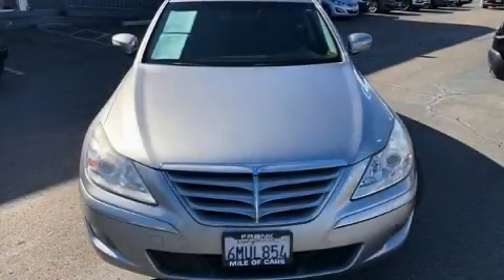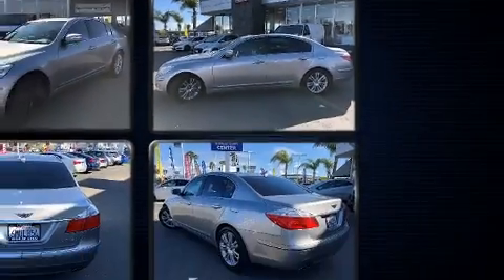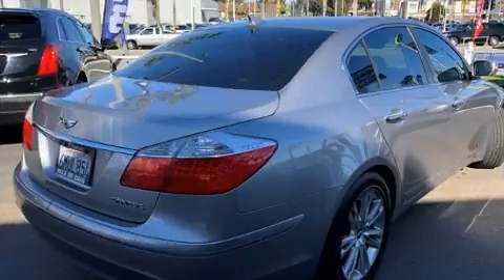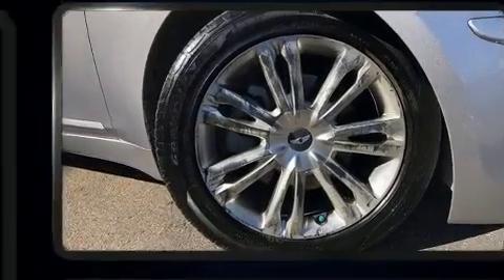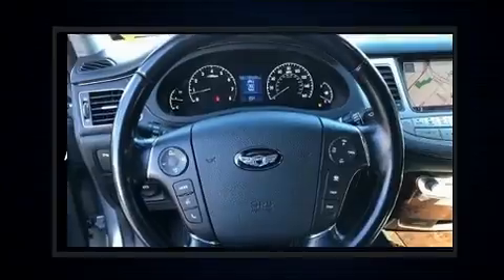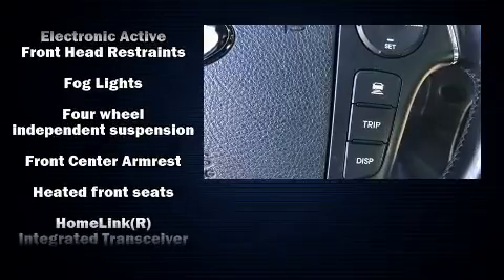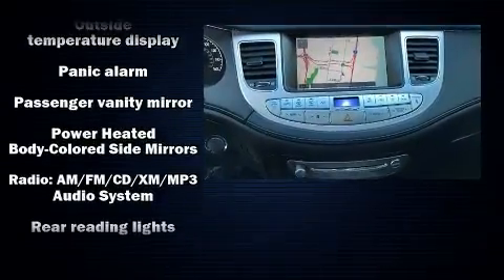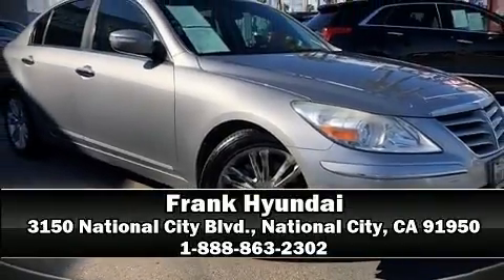2010 Hyundai Genesis 3.8 in National City, CA 91950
Frank Hyundai
3150 National City Blvd.

Sensibility and practicality define the 2010 Hyundai Genesis. This 4 door, 5 passenger sedan provides exceptional value! It features an automatic transmission, rear-wheel drive, and a refined 6 cylinder engine. Top features include front fog lights, speed sensitive wipers, an automatic dimming rear-view mirror, heated seats, turn signal indicator mirrors, cruise control, an overhead console, and power seats. Features such as automatic climate control and leather upholstery prove that economical transportation does not need to be sparsely equipped. Passenger security is always assured thanks to various safety features, such as: head curtain airbags, front and rear side impact airbags, traction control, brake assist, anti-whiplash front head restraints, a security system, and 4 wheel disc brakes with ABS. With electronic stability control supplementing mechanical systems, you'll maintain precise command of the roadway. It also arrives with a Carfax history report, providing you peace of mind with detailed information. You will have a pleasant shopping experience that is fun, informative, and never high pressured. Please don't hesitate to give us a call.